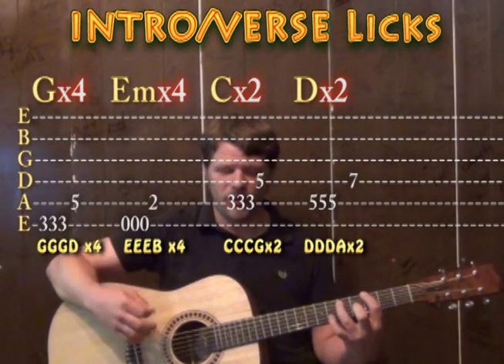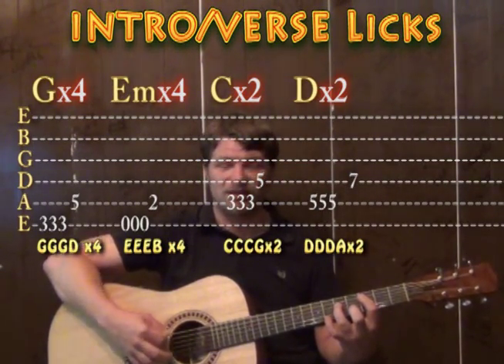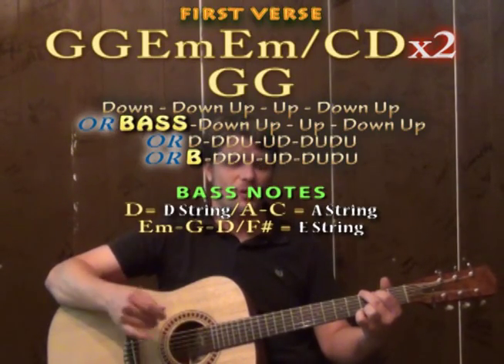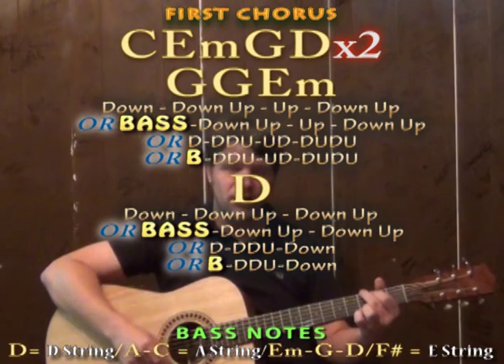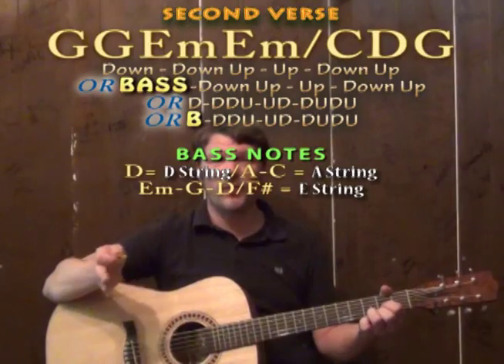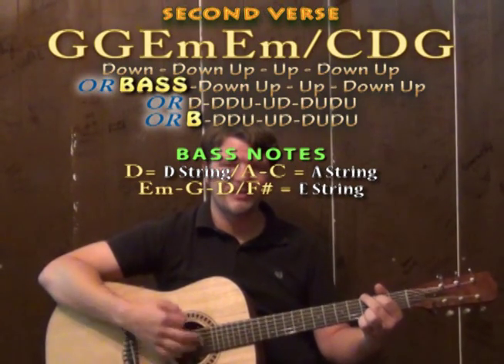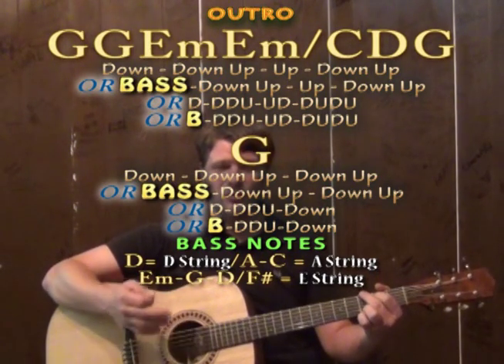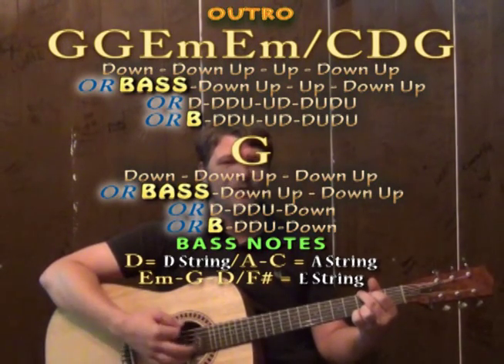Drunk Last Night (Eli Young Band) Easy Guitar Lesson How to Play Tutorial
Super easy guitar lesson on how to play Drunk Last Night by The Eli Young Band with chords and strum patterns to cover the song or play with the recording ;) FREE BOOK OF GUITAR EXERCISES IN PDF BEATLES GUITAR LESSONS